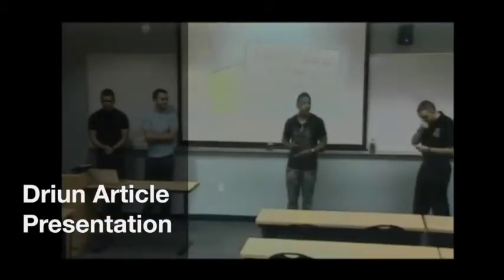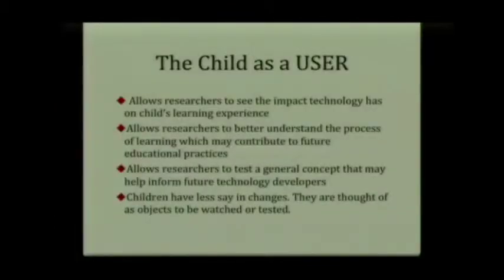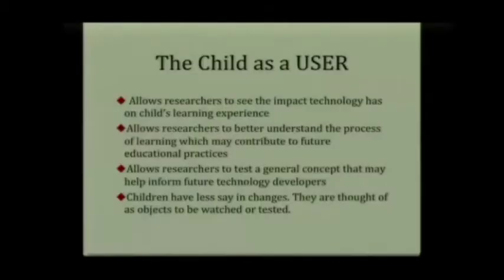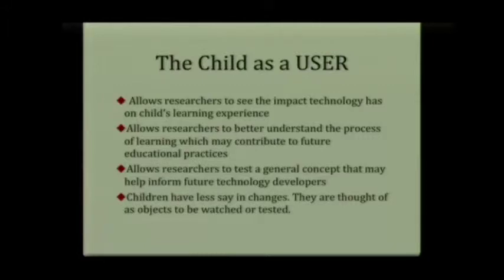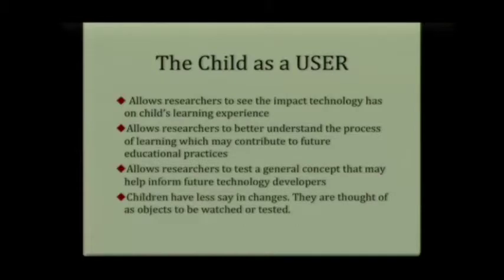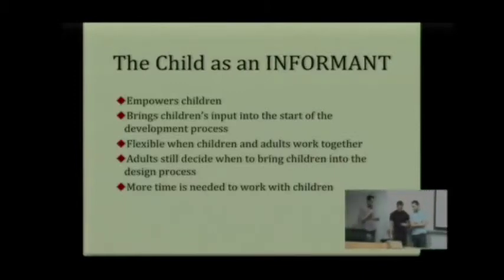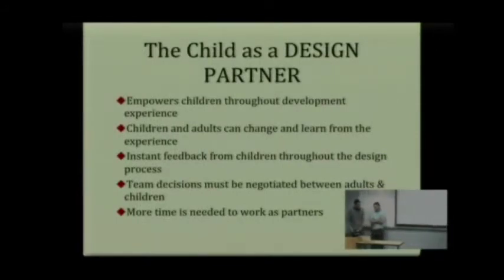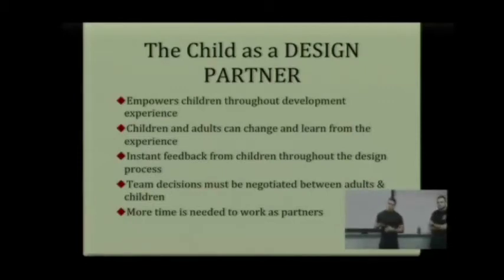Driun Article Presentation